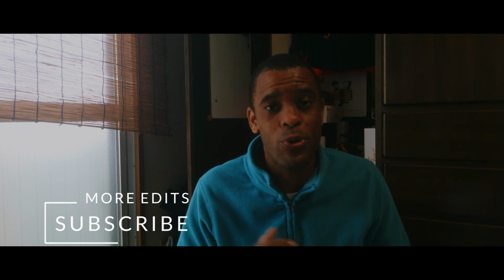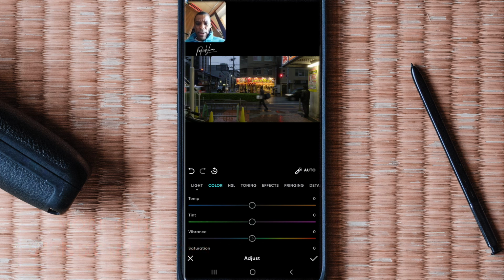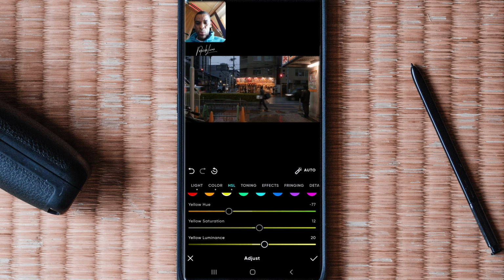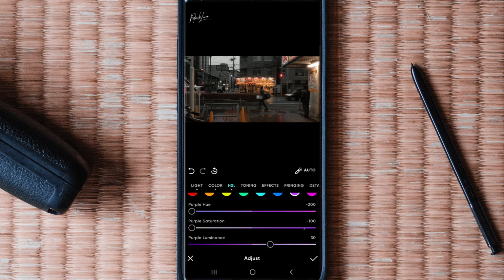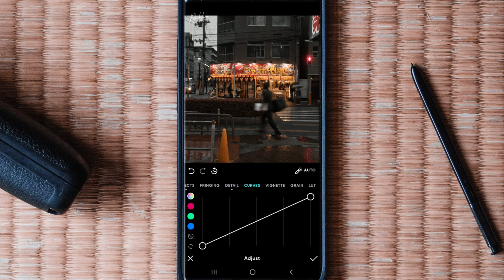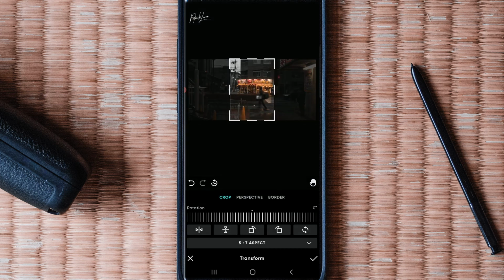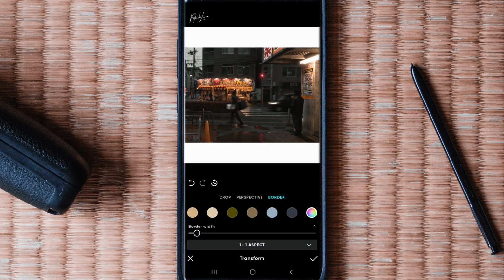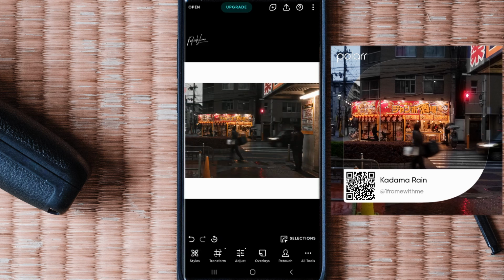Skill Up Your Photo Edits | Polarr Tutorial #1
Filmed on my Samsung Note 8